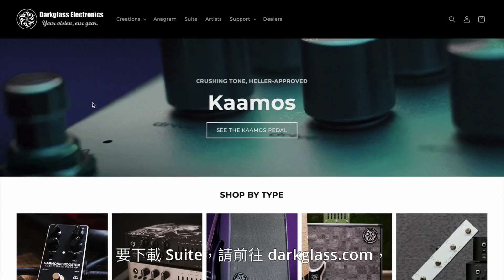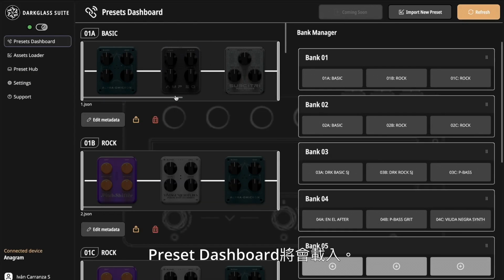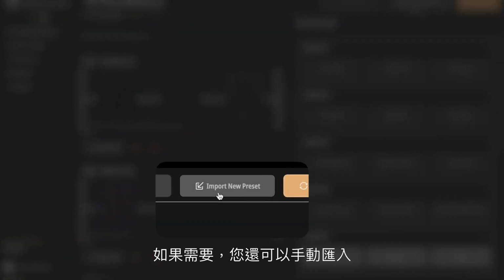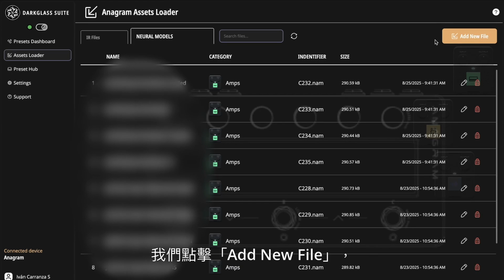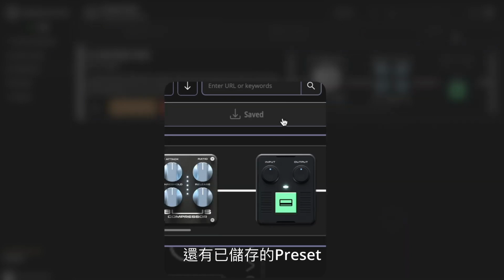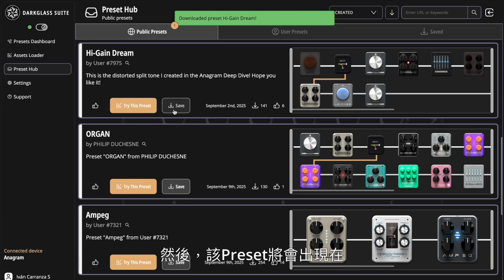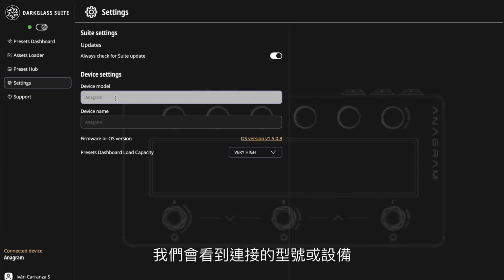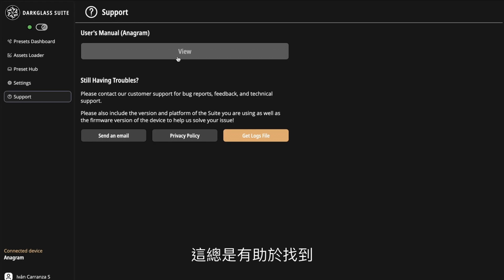Anagram Darkglass Suite 使用說明 | 中文字幕